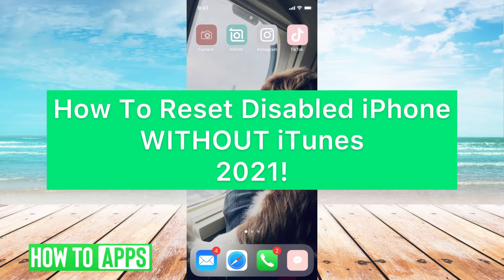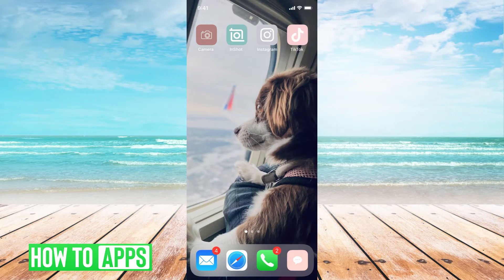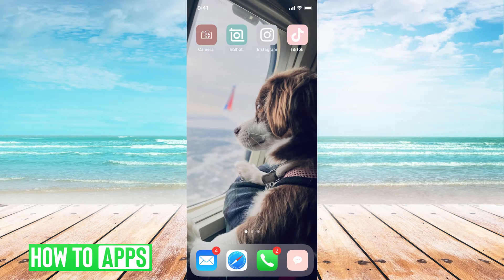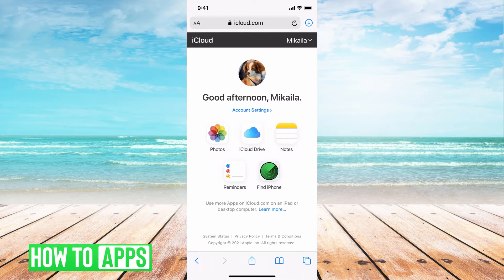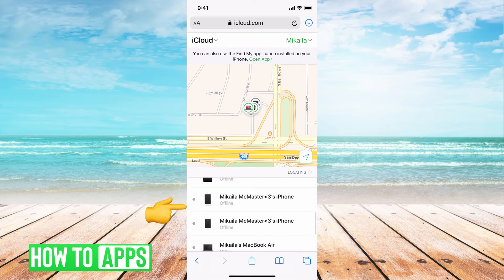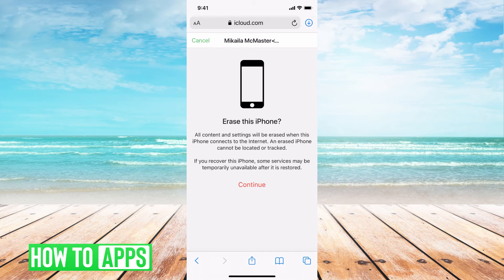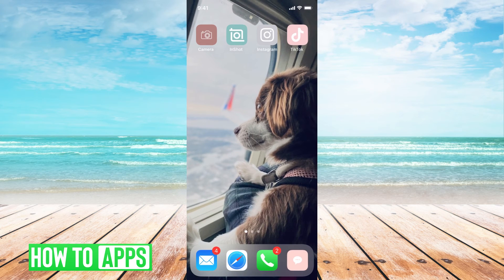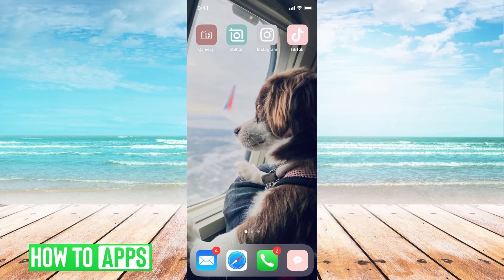How To Reset Disabled iPhone Without iTunes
Let's reset your iPhone if it's been disabled without even using iTunes or a computer in this quick and easy guide.

The first thing your iPhone will ask you to do when it's disabled is to plug it into your computer and open iTunes. However, if that's not an option, I walk you through some steps to reset and restore the iPhone in this video. The key will be that you have an iCloud backup of the disabled iPhone so you can restore it back to how it was before it got disabled.

You will need to login to iCloud and will need your Apple ID and password to reset the iPhone back to factory settings and then restore it to your backup. This process works for any iPhone 12, 11, XS, XR, 8, 7, 6 running iOS 14.